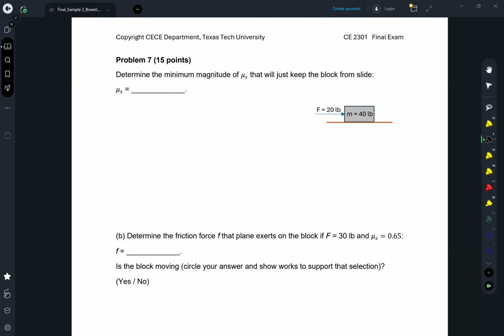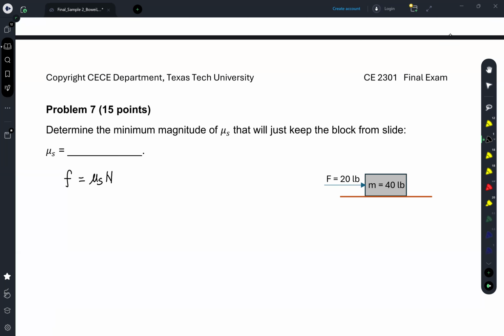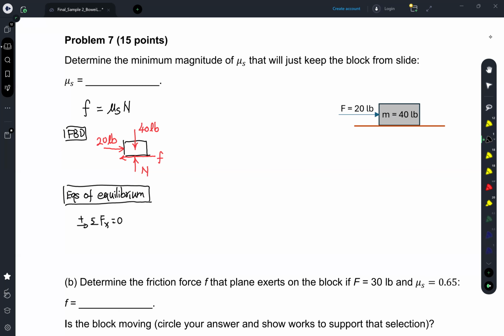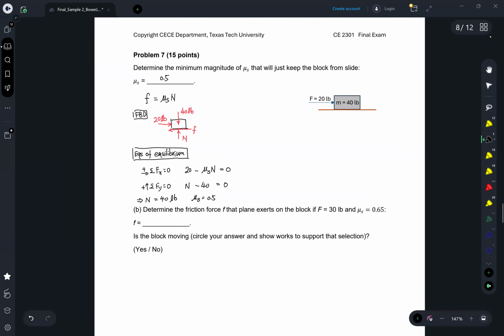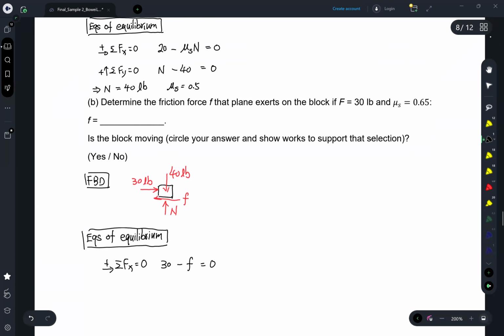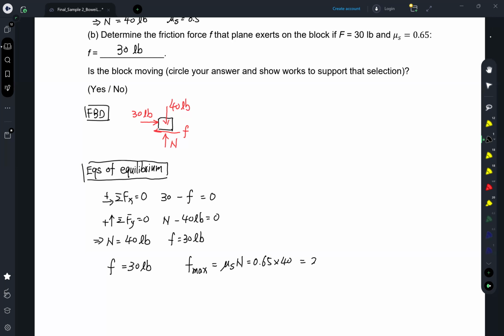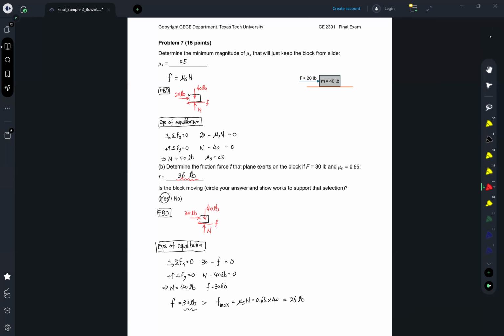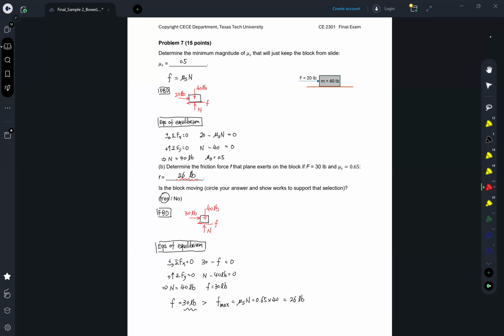Texas Tech (TTU) Statics (CE-2301) Final Sample 2 Question 7